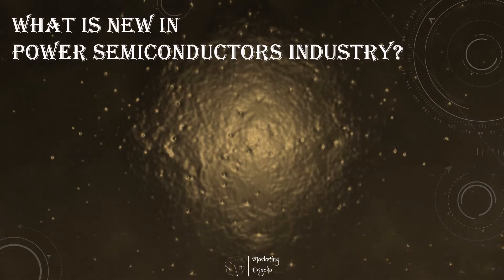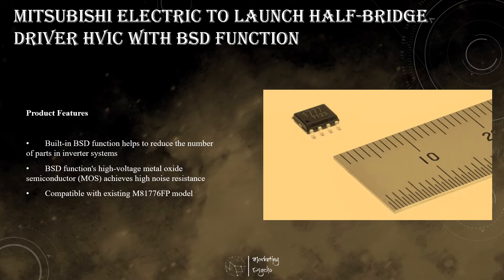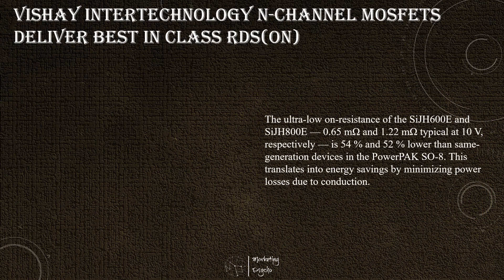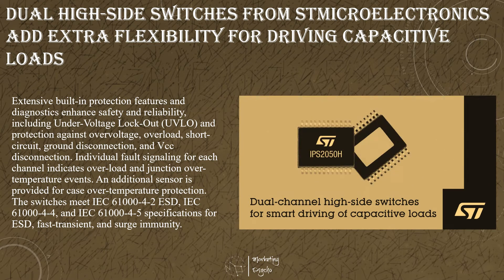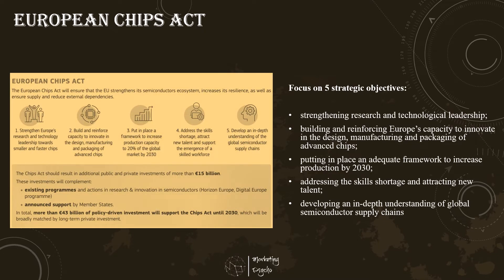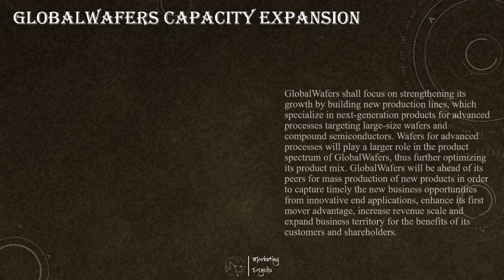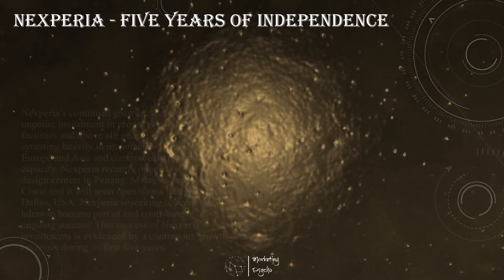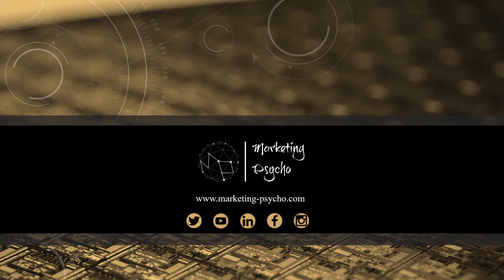Power Semiconductors Weekly Vol 56. Marketing Psycho power semiconductors market overview.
This is Marketing Psycho podcast covering the latest news from power semiconductors industry. Delivered to you by Alexey Cherkasov every Tuesday.

All news can be found:

• Mitsubishi Electric to Launch Half-Bridge Driver HVIC with BSD Function
• Vishay Intertechnology N-Channel MOSFETs Deliver Best in Class RDS(ON)
• Dual High-Side Switches from STMicroelectronics Add Extra Flexibility for Driving Capacitive Loads